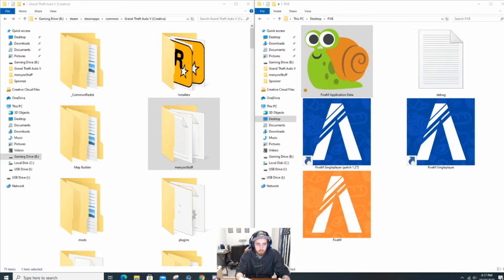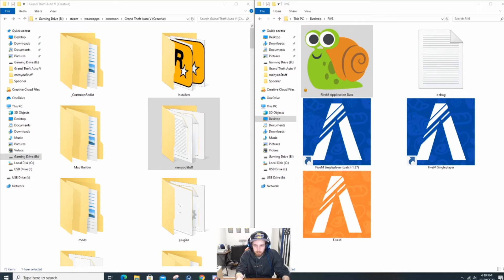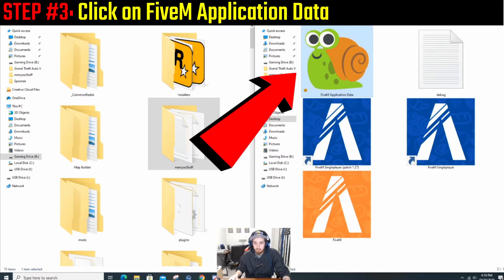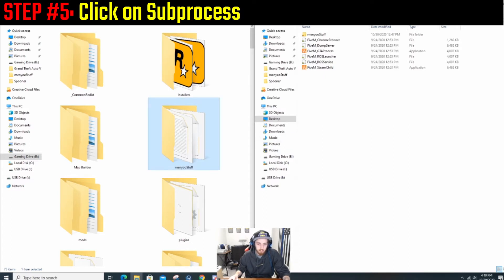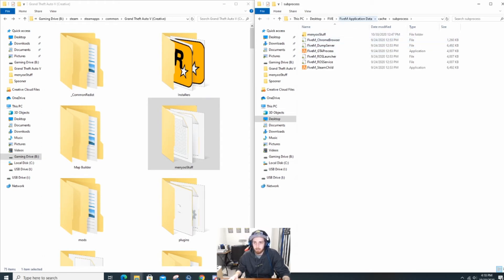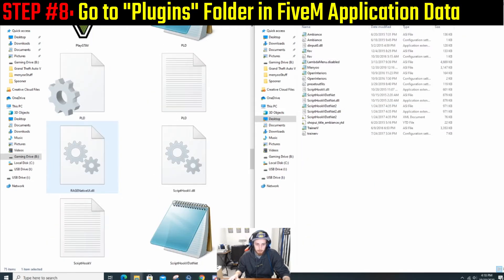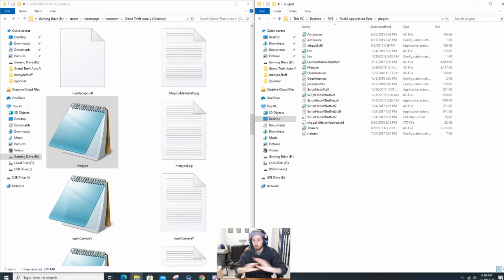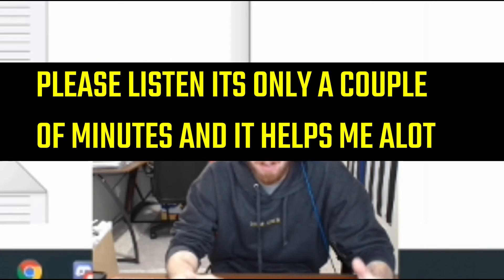How to Install Menyoo for FiveM | Easy Tutorial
Step by Step Tutorial Down Below

Step 1- Go to my Previous video on how to install Menyoo for SP (Click Card)
Step 2- Put "GTA 5 Directory on the Left" and "FiveM on the Right" of screen
Step 3- Click on "FiveM Application Data"
Step 4- Click on "Cache" Folder
Step 5- Click on "Subprocess" Folder
Step 6- Drag "MenyooStuff" from GTA Directory into "SubProcess" Folder
Step 7- Go back and Click on "FiveM Application Data"
Step 8- Go to "Plugins" Folder in "FiveM Application Data"
Step 9- Drag & Drop "Menyoo.asi" Into "Plugins" Folder
Step 10- You are Done! Have Fun :)

▼Become a Member of the Squad Today: Only $1▼

I play All sorts of games on the PS3, PS4 and PC Gamertag "Gallonman20". If I'm Live streaming feel free to message me if you want to join.